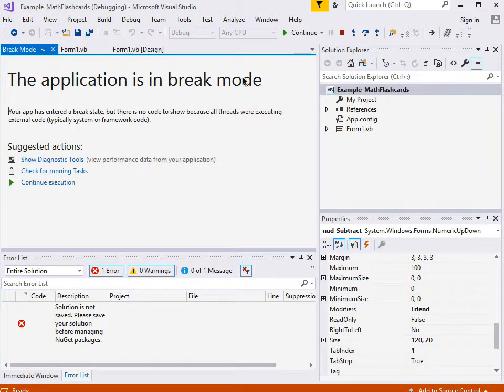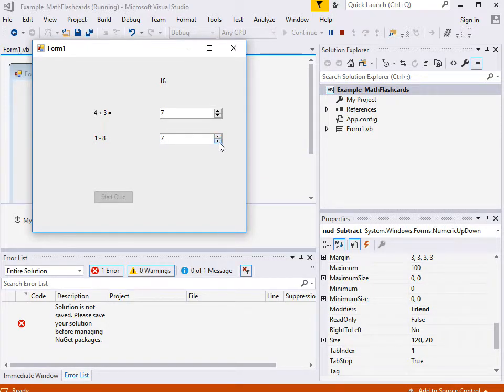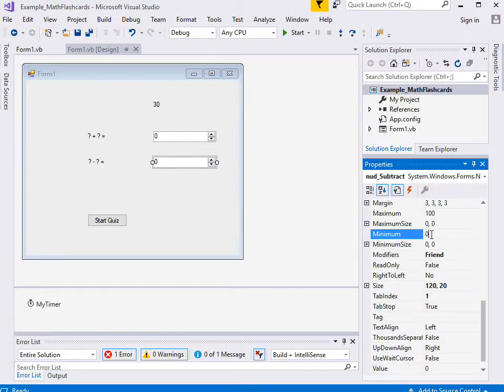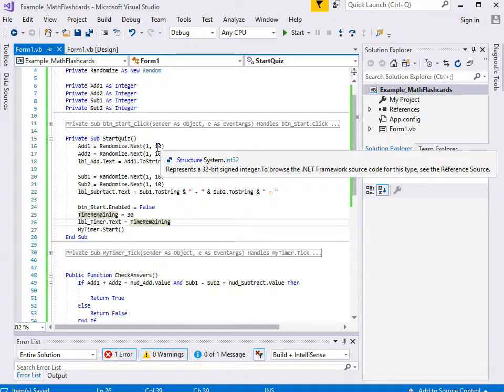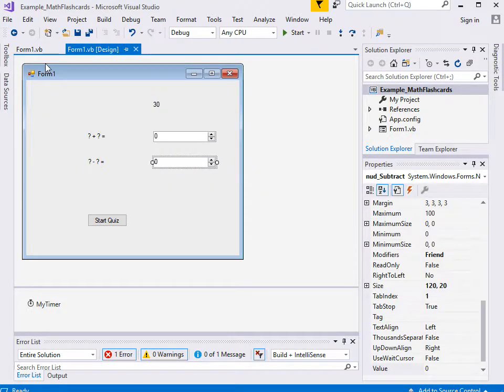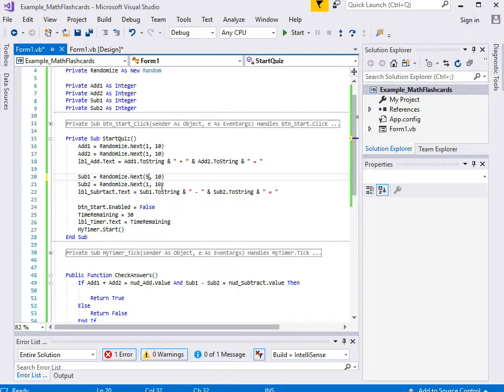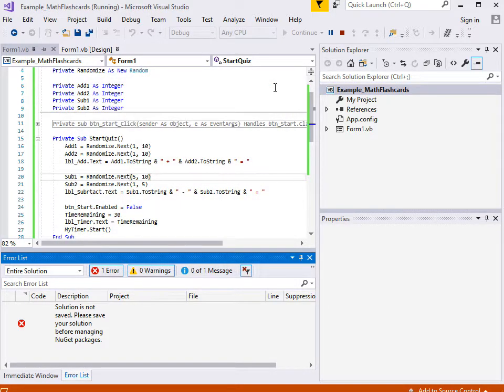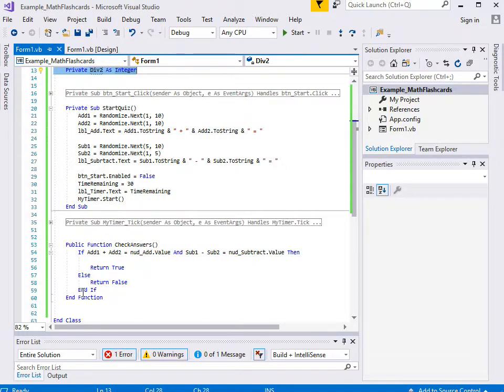Visual Basic Lecture5 Part3